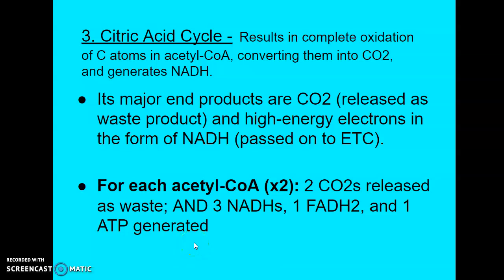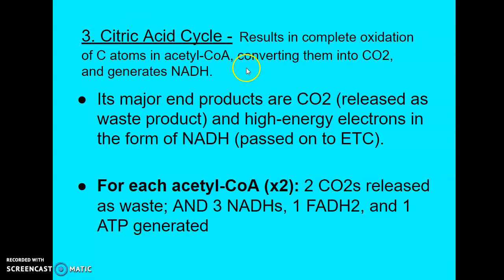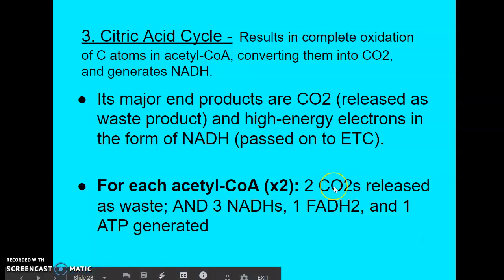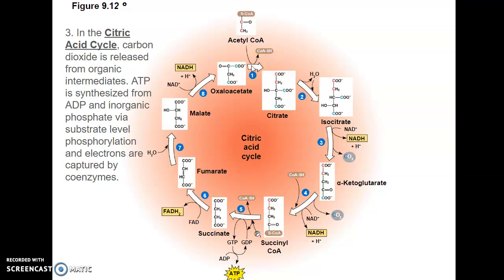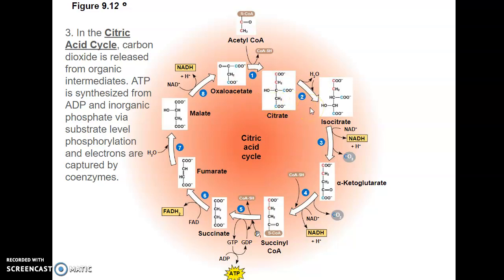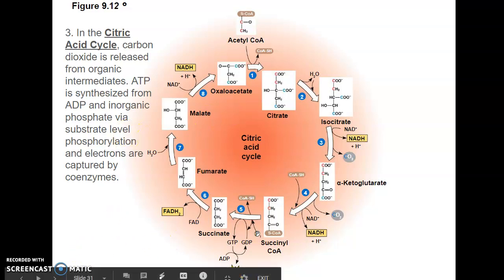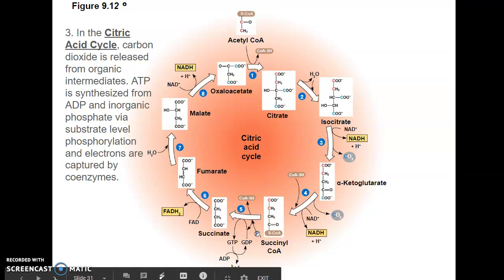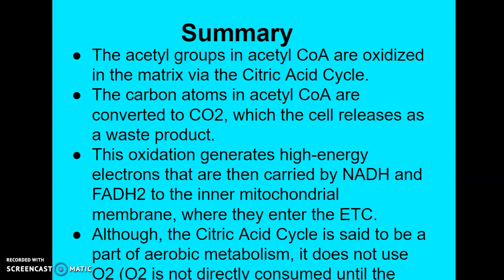Citric Acid Cycle